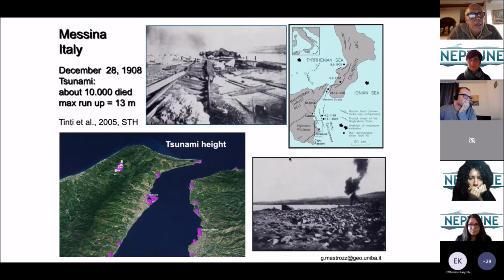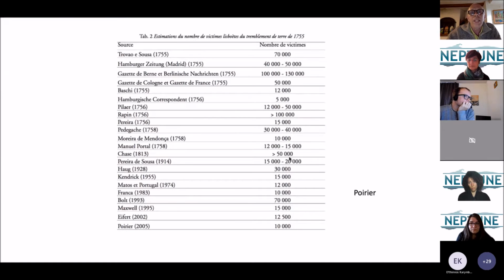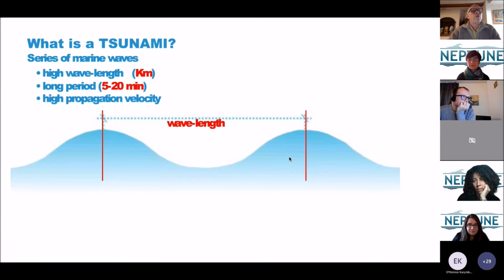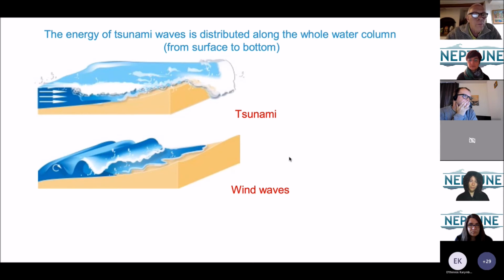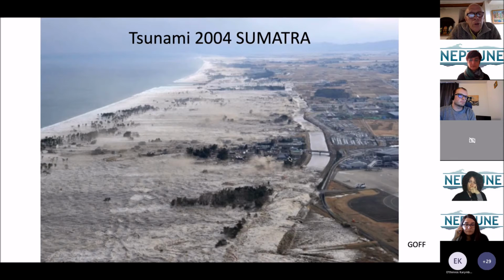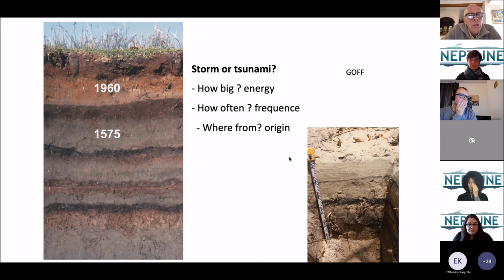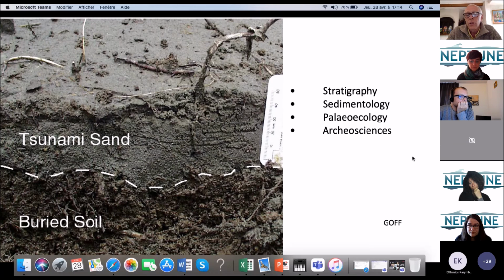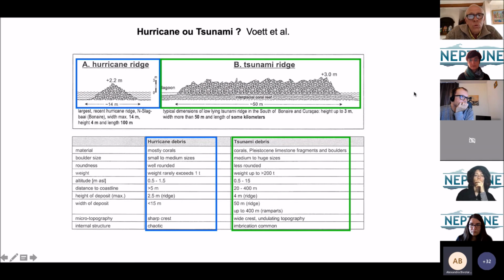4th Neptune Talk by Professor Christophe Morhange 1/4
NEPTUNE
NEw Procedures and Technologies for UNderwater paleo-landscapE reconstruction.
The fourth Neptune Talk is titled “Geoarchaeology of coastal hazards” and will be held on 28th April 2022 at 4:00 pm UTC+1 by Professor Christophe Morhange, Ecole Pratique des Hautes Etudes and Aix-Marseille University – CEREGE, FR